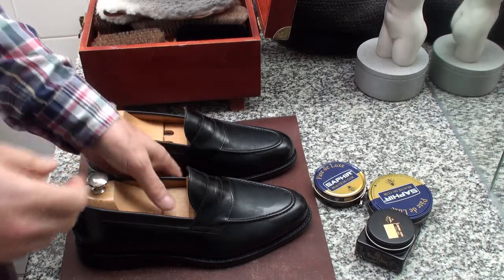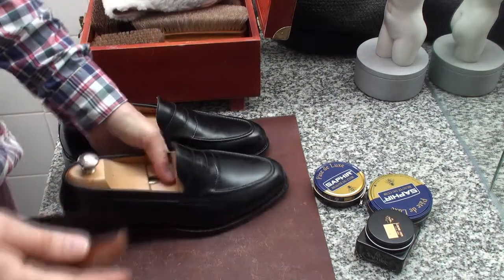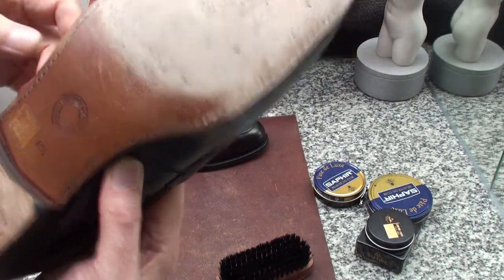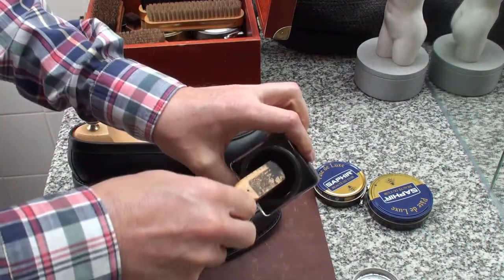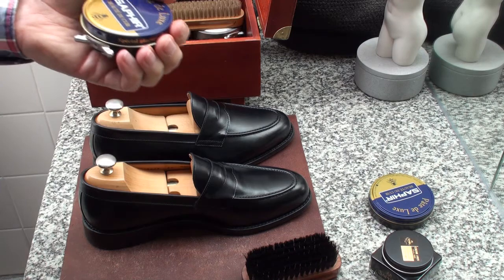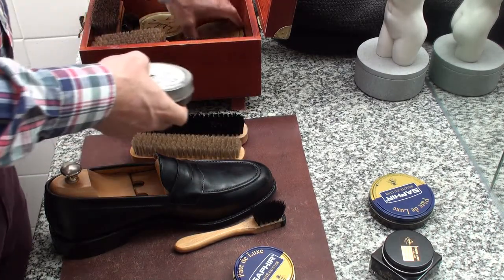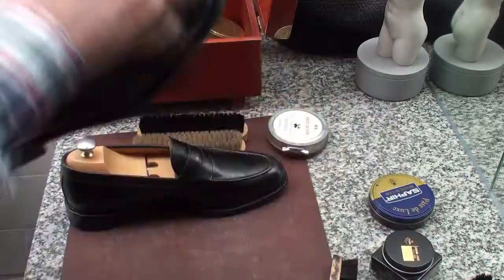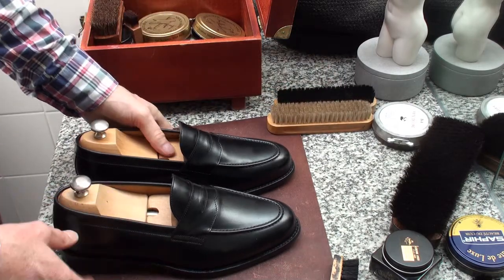How to clean and wear your penny loafers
In this episode of 'Old Shoes' I talk about penny loafers and also clean my latest pair, bought a few months ago online.